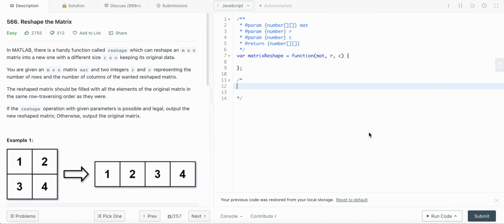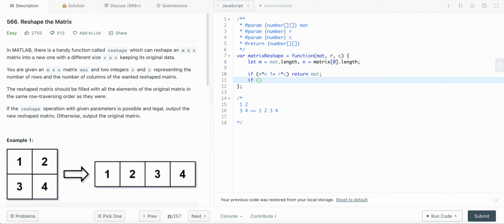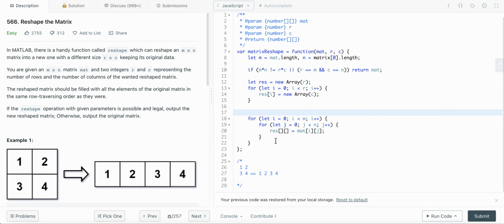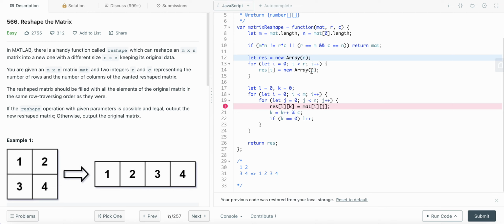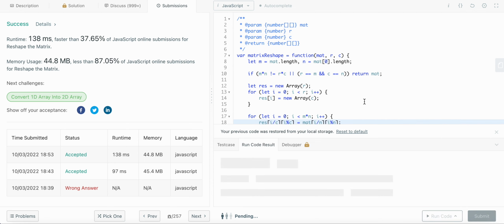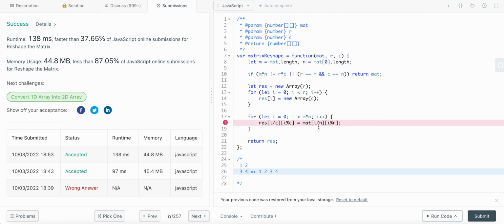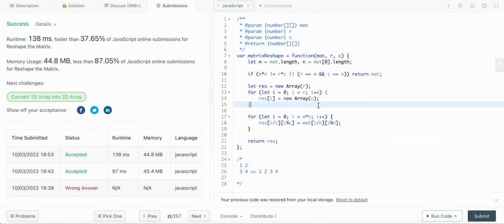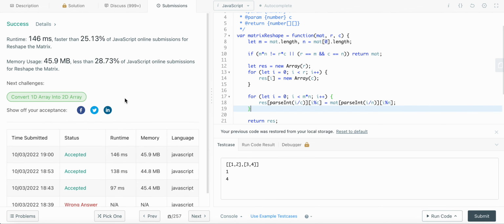LeetCode 566: Reshape the Matrix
LeetCode Data Structures Day 4